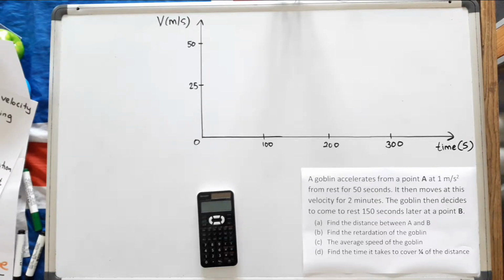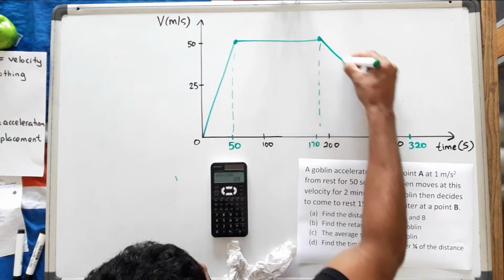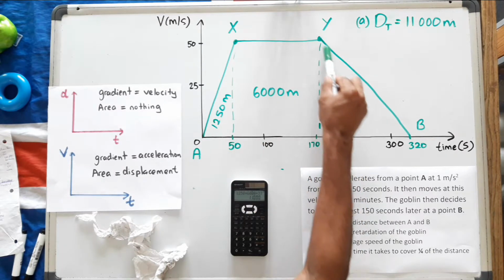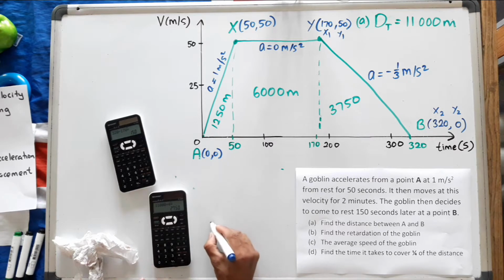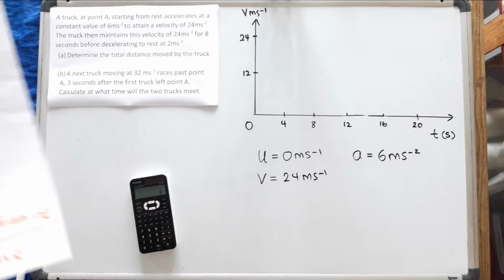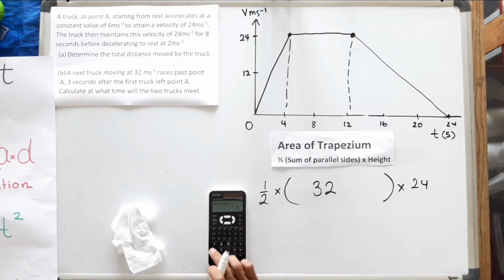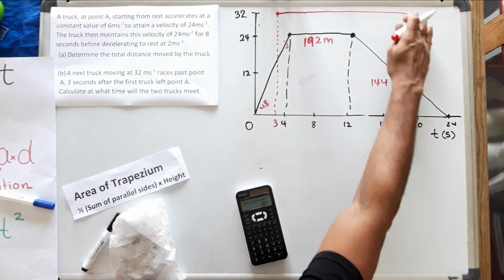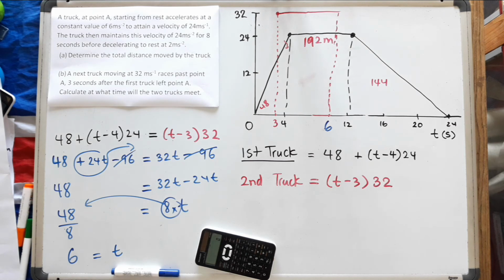CXC CSEC - Kinematics Part 2